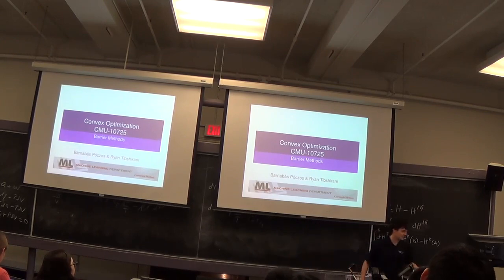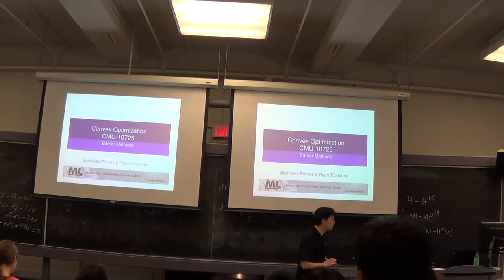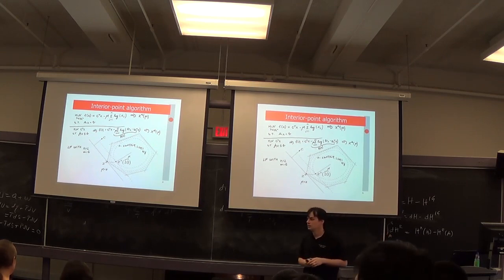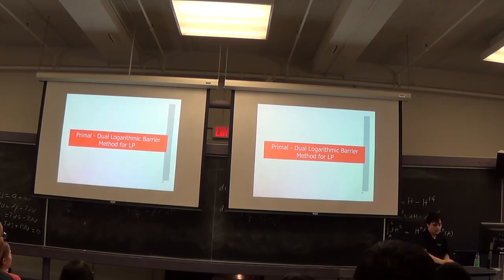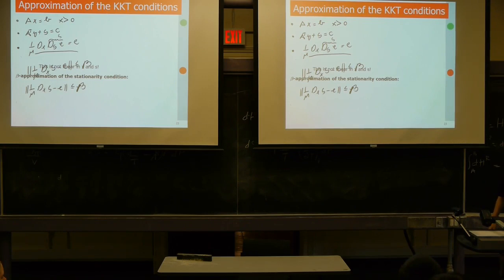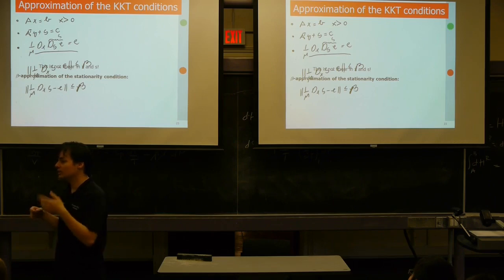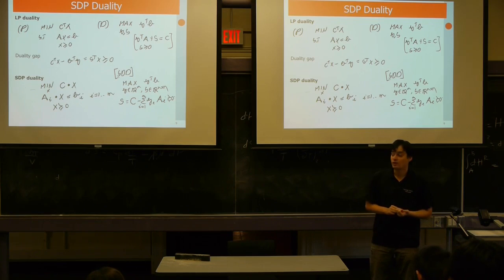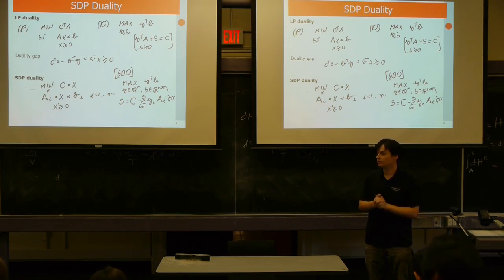lecture 18: semidefinite programming